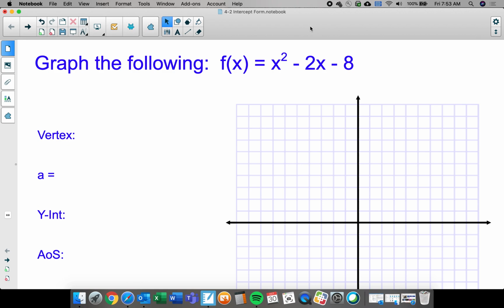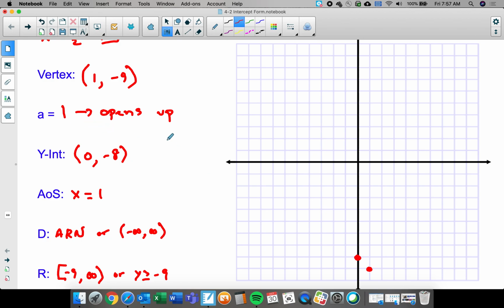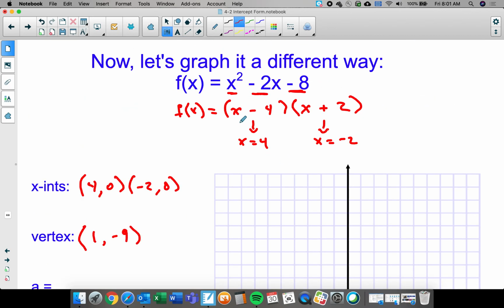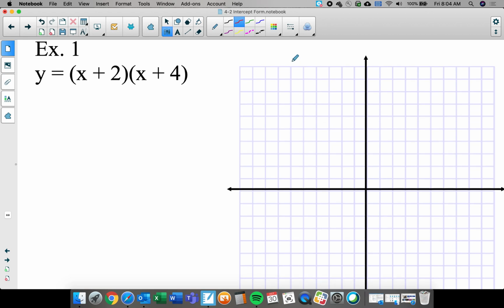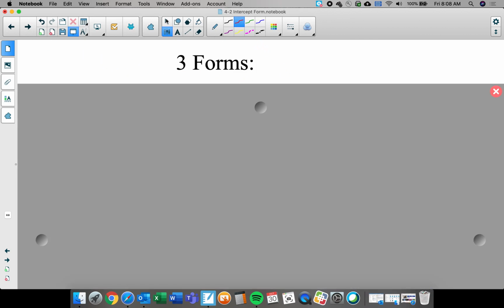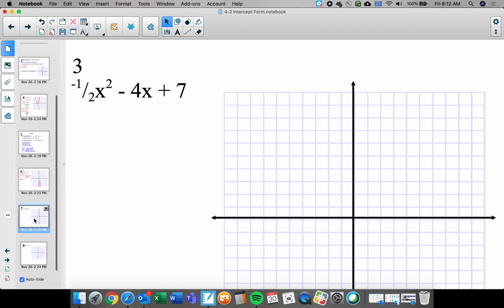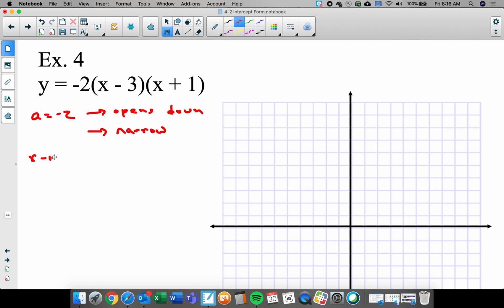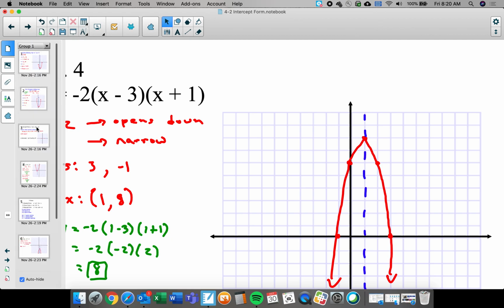Lesson 4-2 (Day 2)